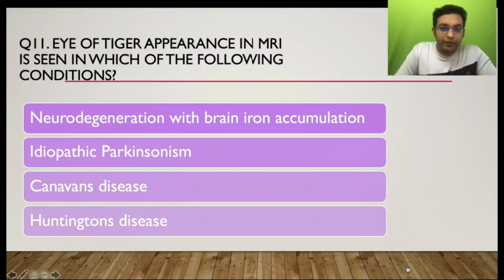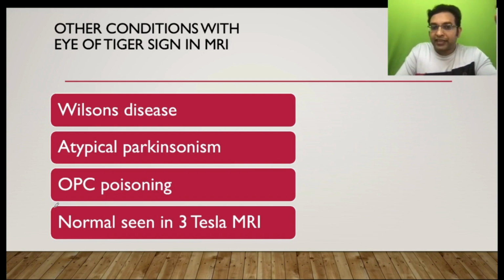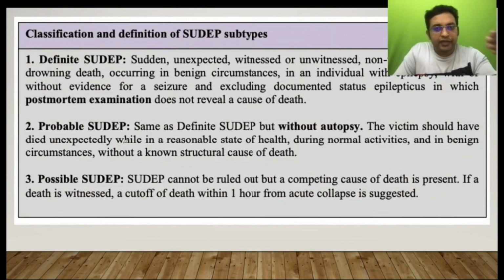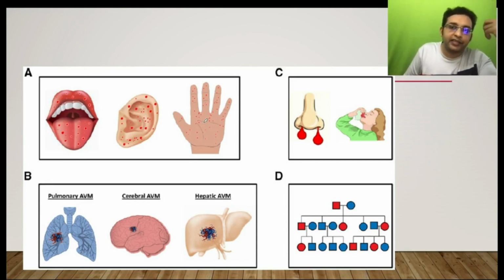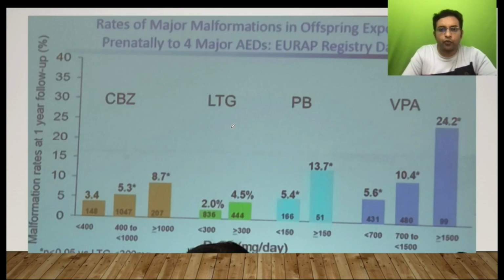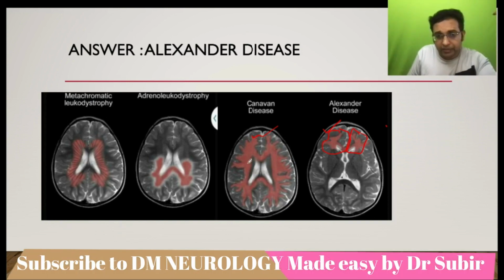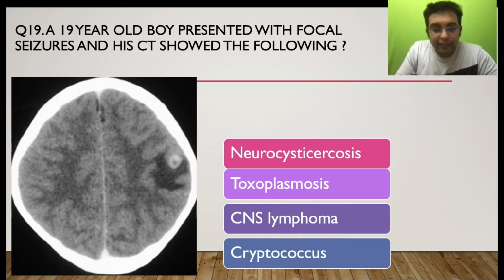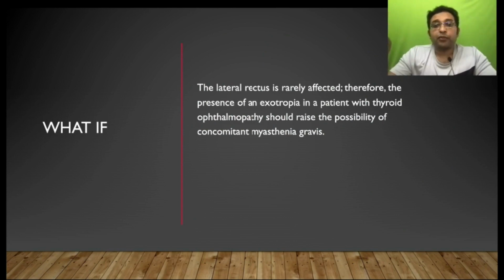DM NEUROLOGY SS RECALL QUESTIONS PART 2#AIIMS DM NEUROLOGY RECALL QUESTIONS PART 2 by DR SUBIR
AIIMS DM NEUROLOGY RECALL QUESTIONS PART 2 # PROBABLE QUESTIONS FOR FUTURE ENTRANCES EMPHASIZED# Must see series for DM Neurology aspirants by Dr Subir#